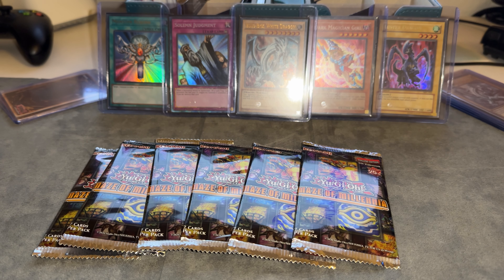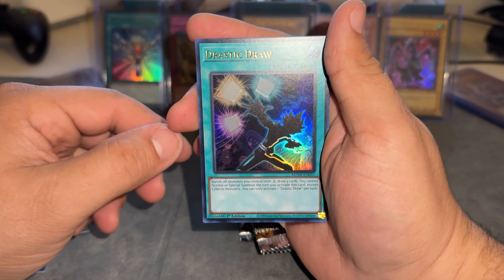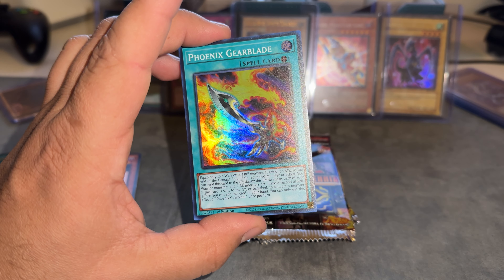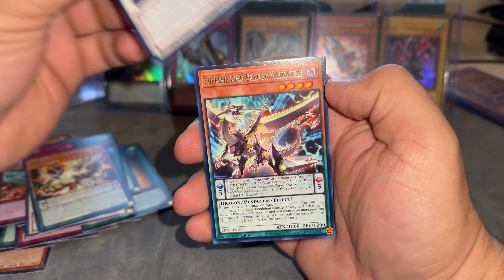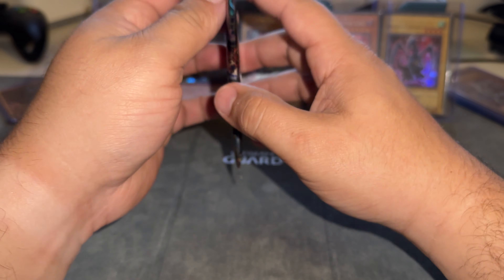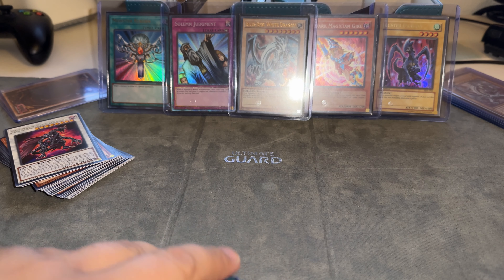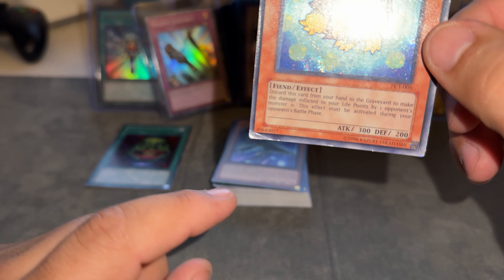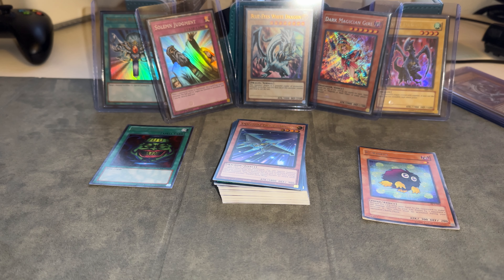Opening Yu-Gi-Oh! Maze of Millennia!